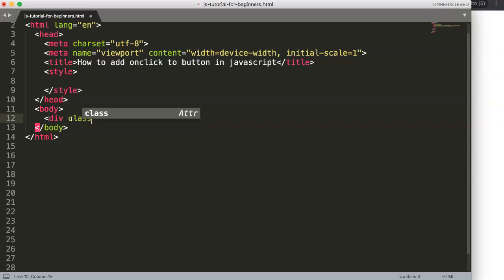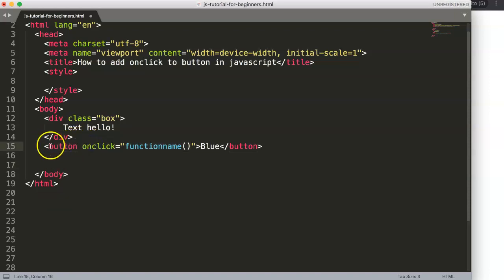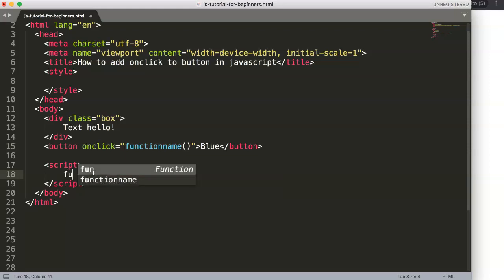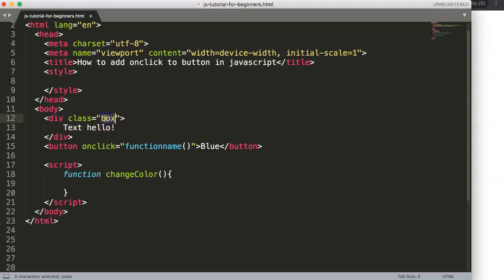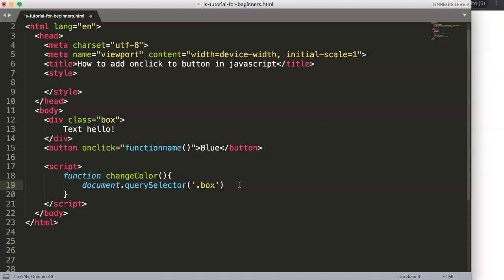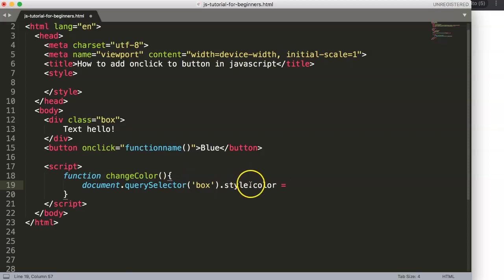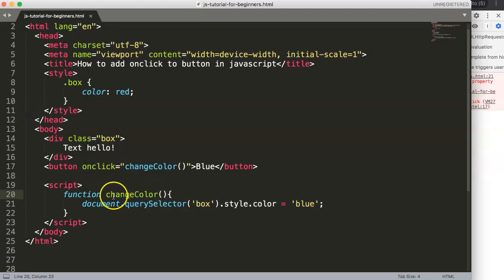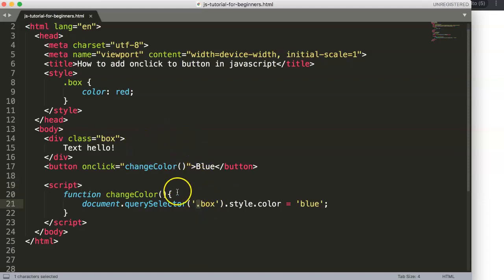How to add onclick to button in JavaScript | JavaScript Tutorial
In this video we will explore how to add a onclick function to the button in JavaScript. With this you create a trigger the moment the button has been clicked it will trigger a specific function. With a click on button you will activate the function and this is truly fun to explore. As this will make your HTML and CSS design more interactive and that grabs your visitors attention.

We will create it from scratch the code how to create this onclick event. This tutorial is a real javascript tutorial for beginners for people who want to learn javascript basics.

Got a question or special request about a specific item in javascript? I will make sure to follow up on you!

Perhaps you want to learn even more about Javascript? Or even how to create charts with chart.js in Javascript?

Chart JS Dashboard Series:
👍 Most Liked Video Series: